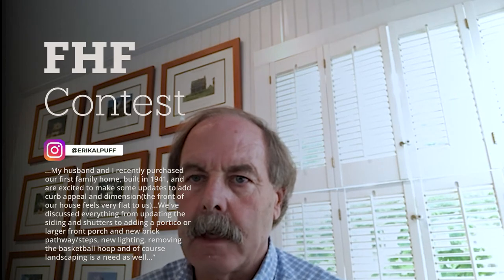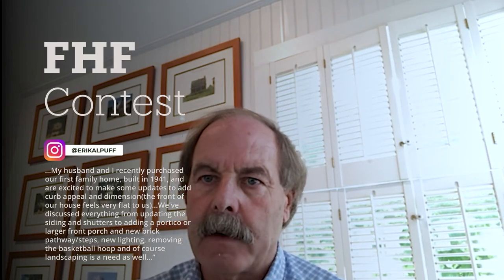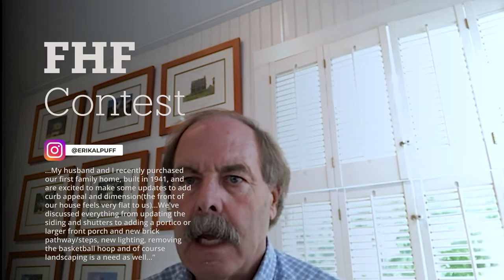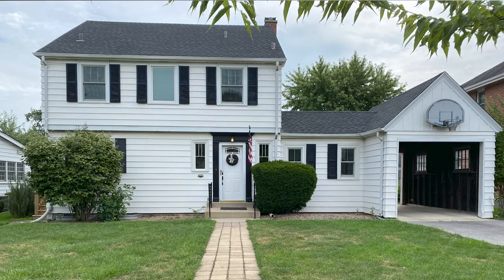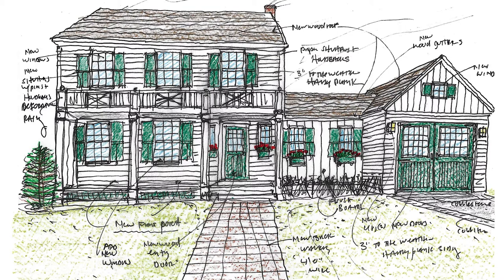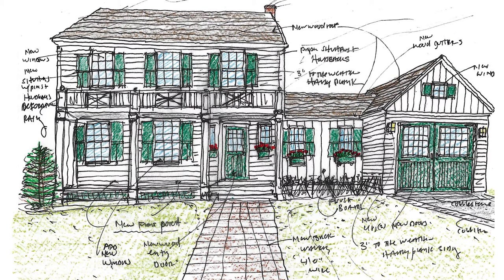FHF | Erika’s Curb Appeal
Congratulations to @erikalpuff in Western Springs, IL for winning the FHF Friday Contest! Erika’s question for Patrick was, “Thank you so much for taking the time to answer my question! I am a big fan of your work and have been following along for a long time! I'm so excited to hear your opinion of what we might do to update/restore the front of our home. My husband and I recently purchased our first family home, built in 1941, and are excited to make some updates to add curb appeal and dimension (the front of our house feels very flat to us). I'd love to hear what you would do to update and add warmth/depth to the front of our home? My husband and I love New England/Cape Cod architecture and are hoping to give a nod to that in our Chicago home. We've discussed everything from updating the siding and shutters to adding a portico or larger front porch and new brick pathway/steps, new lighting, removing the basketball hoop and of course landscaping is a need as well. Any input you can provide would be most appreciated! Thank you so much!”

Watch the video to hear about Patrick’s advice for Erika on how to improve her home’s curb appeal.